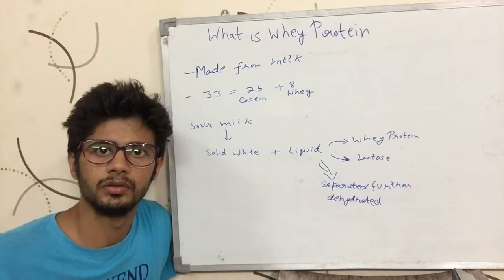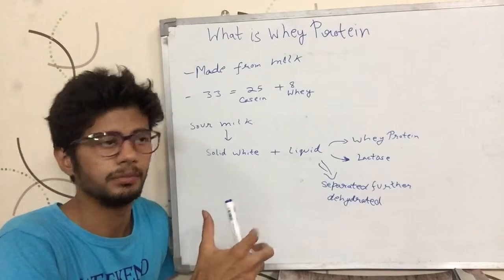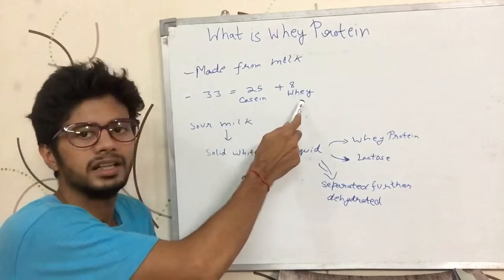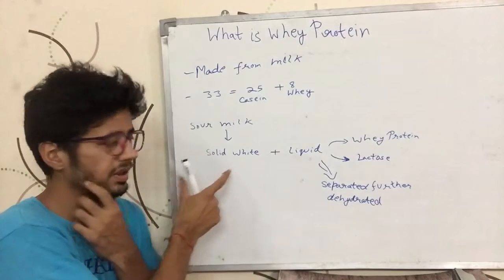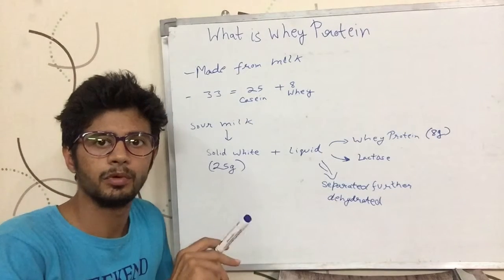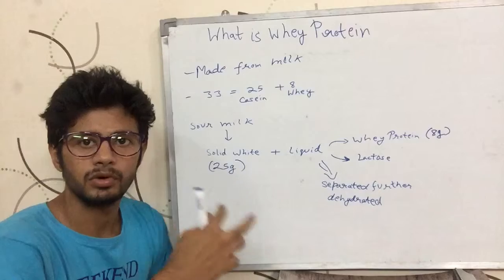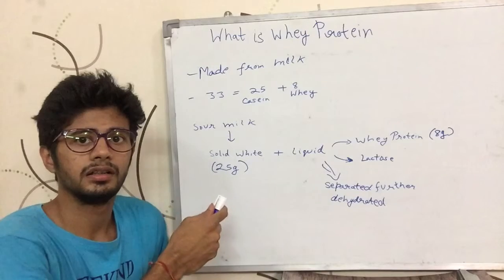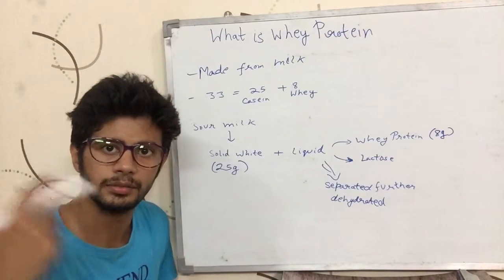What is Whey Protein ? Milk Whey Protein (English)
Video tells what the Whey Protein found in Milk is. Milk Whey Protein It is English version of the video.